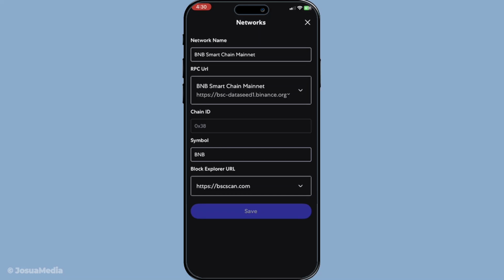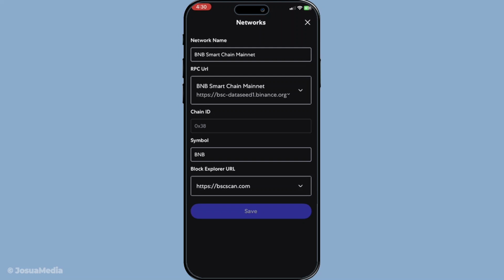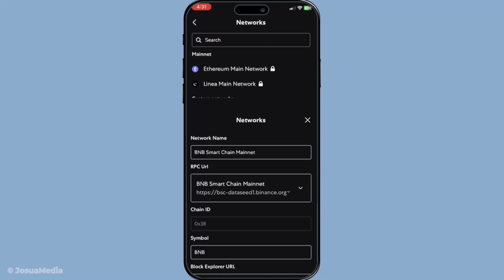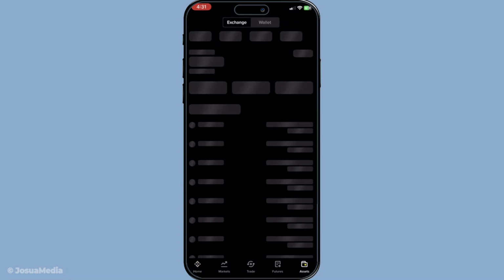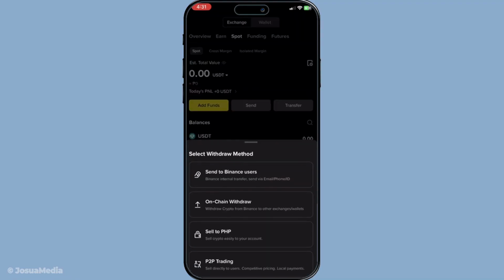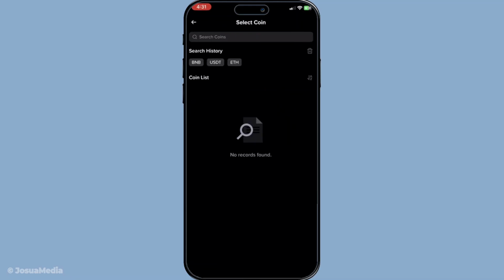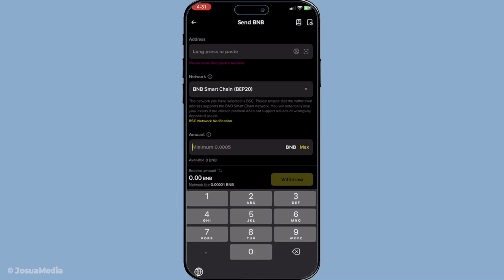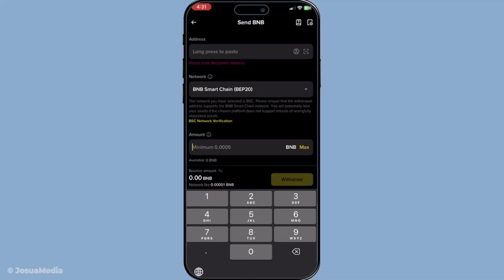How To Connect Metamask To Binance Smart Chain (2025 Guide)